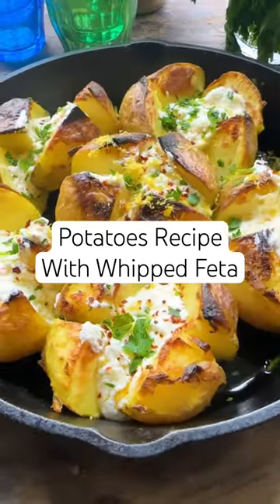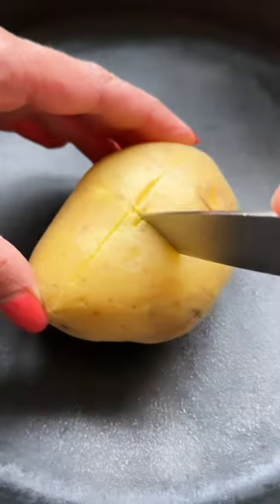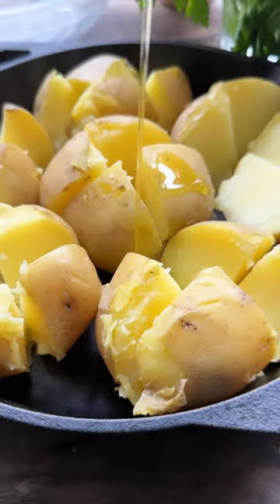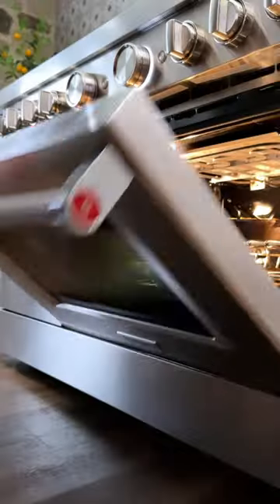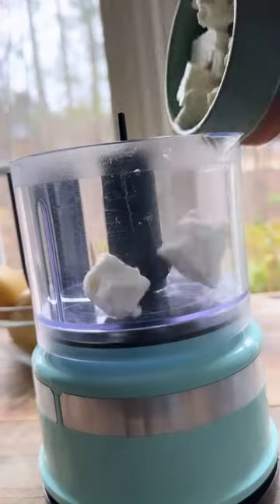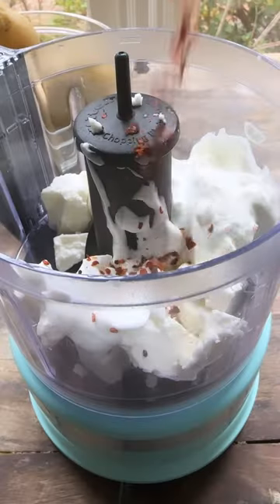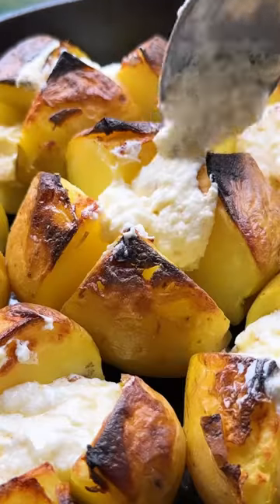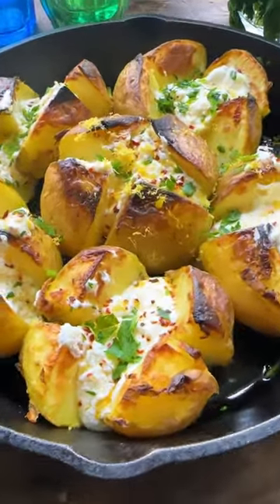EASY Roasted Potatoes with Whipped Feta (so good!)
Roasted Potatoes Recipe - These roasted potatoes are broiled in the oven until crispy and then topped with whipped feta. It's the oven roasted potato recipe you'll be making on repeat!

Potatoes are broiled until tender, broiled in the oven till crispy perfection then topped with the delicious creamy whipped feta sauce. (Don't skip the whipped feta!)

What To Serve With Feta Potatoes: Meat and potatoes is a classic pairing for a reason, and the feta sauce goes particularly well with grilled dishes.

These Mediterranean-style feta potatoes are flavorful and rich but not overly heavy. And they’re made with pantry essentials! You’ll need:
▢4 large Yukon Gold potatoes, scrubbed well
▢Kosher salt
▢4 ounces block feta cheese, torn into large pieces
▢¼ cup plus 2 tablespoons Greek yogurt
▢½ teaspoon Aleppo pepper
▢1 small lemon
▢2 tablespoons finely chopped fresh parsley

1. Boil the potatoes. Scrub the potatoes and place in a medium saucepan or pot. Cover with water by about 2 inches and add a big dash of kosher salt. Bring to a boil, then reduce the heat to medium (the water should be gently bubbling). Cook until fork-tender, about 20 minutes or so depending on the size of the potatoes.
2. Meanwhile, prepare the whipped feta. In the bowl of a food processor fitted with an S blade, add the feta, Greek yogurt, and Aleppo pepper. Close the lid and blend on low speed. While blending, use the top opening to pour in a good drizzle of olive oil (about 1 to 2 tablespoons). Continue to blend until the feta is whipped to a fluffy, smooth consistency.
3. Drain and cut the potatoes. When the potatoes are fully cooked through and tender, drain them and allow them to cool just briefly so you are able to handle them. Using a sharp knife, carefully make a large cross cut through each potato, but do not fully slice through the bottom. The wedges of potato should open up almost like a bloomed flower but the bottom of the potato should still be intact.
4. Broil. Place a rack about 6 inches from your broiler and turn the broiler on. Transfer the potatoes to 4 separate ramekins or a small dish that can hold them snugly together. Drizzle all over with a good glug of olive oil and broil for about 3 to 5 minutes, watching carefully, or until the potatoes are crisp and golden brown on the edges.
5. Assemble and serve. Remove the potatoes from the oven and spoon the whipped feta in the center of each potato. Zest on the lemon and sprinkle the parsley on top to finish. Serve immediately.

Ingredient Spotlight:
Aleppo pepper is the one lesser-known ingredient in this simple recipe. It’s a chili pepper with a deeper flavor profile than your average red pepper flakes: fruity, mild, and tangy. Pretty much any time you would use ground black pepper you can use Aleppo pepper in its place for added depth of flavor.